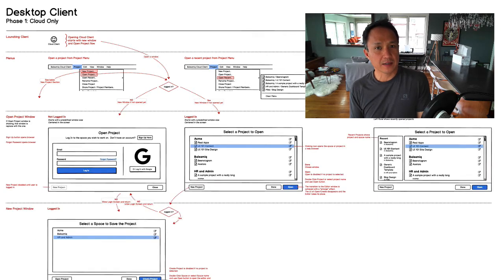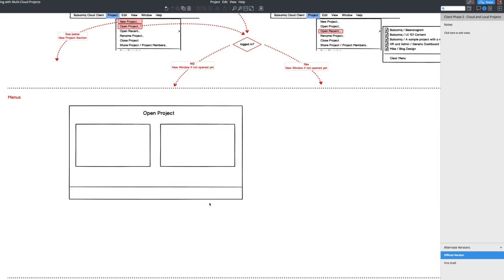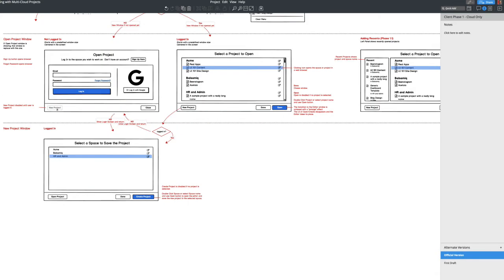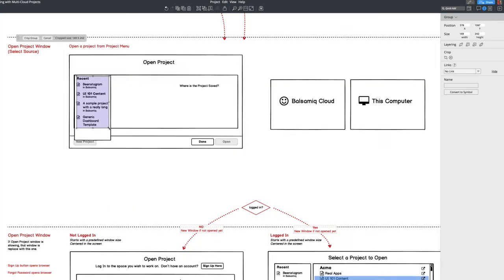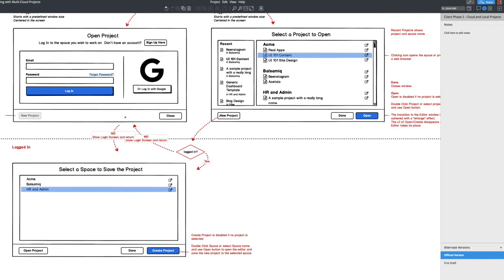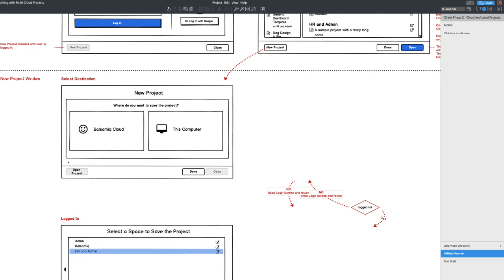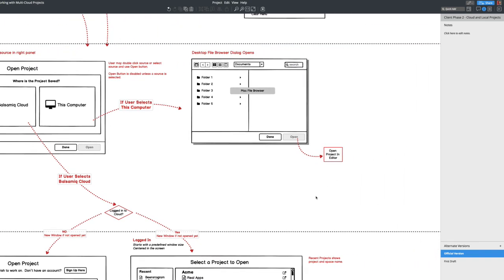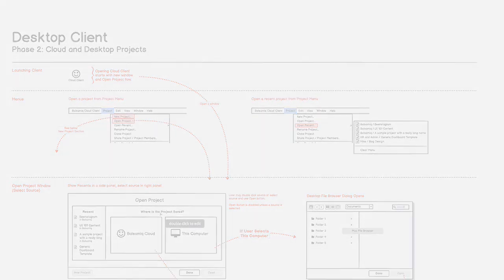Designing Open & New Project Window (Part 2/3) - Wireframing with Balsamiq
We keep working on Open & New Project windows for Balsamiq for Desktop.

In the previous episode, we explored how users can manage Cloud and recent projects.

In this episode, Mike will explore screens and flows to allow users to access their local projects.